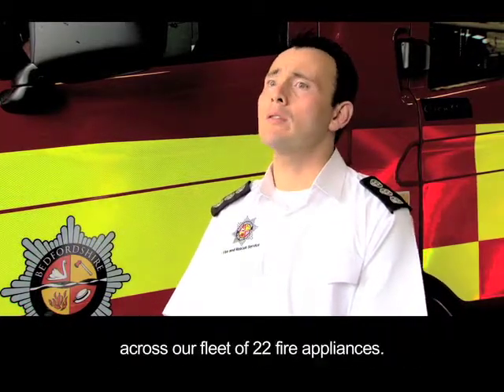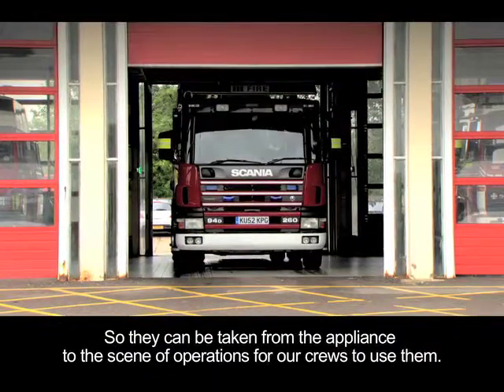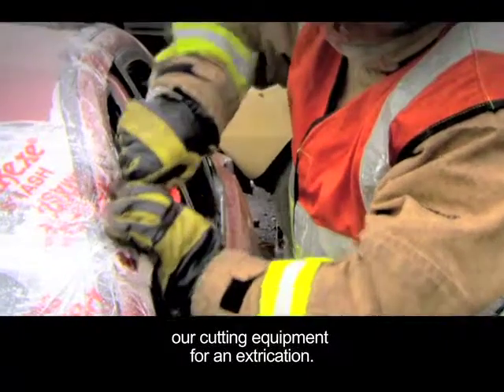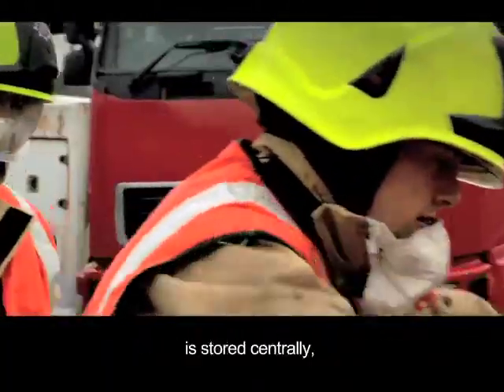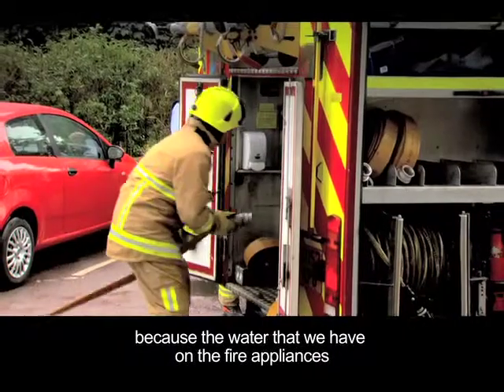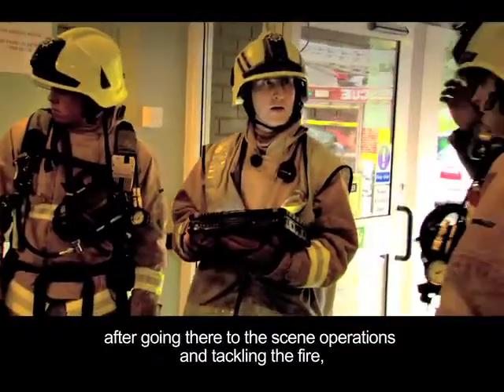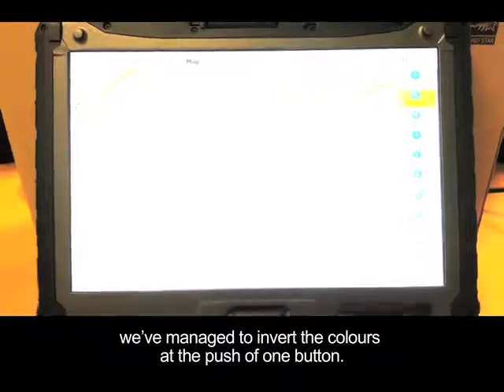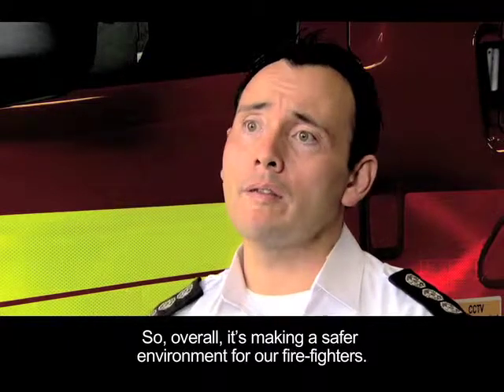Getac V200 drives safety at Bedfordshire FRS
Bedfordshire Fire and Rescue Service crews can be called to a wide range of different incidents at varying locations, from road traffic accidents to factory fires – and each carry their own challenges. They had a requirement for mobile data units that would be able to cope with the physical demands of being used in emergency situations where light conditions may be far from ideal and they may be subject to rough handling, water, dust, smoke and chemicals. Following a 12-month trial, Bedfordshire Fire and Rescue Service has installed Getac’s V200 rugged convertible notebooks across its fleet of 22 fire appliances.